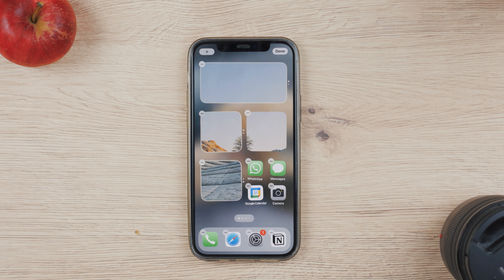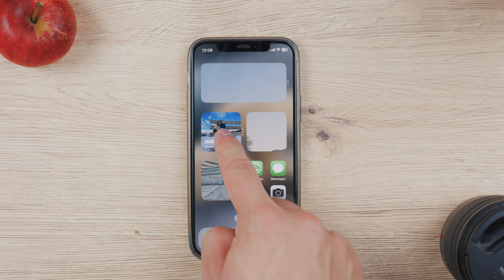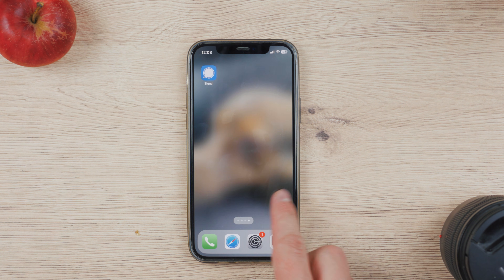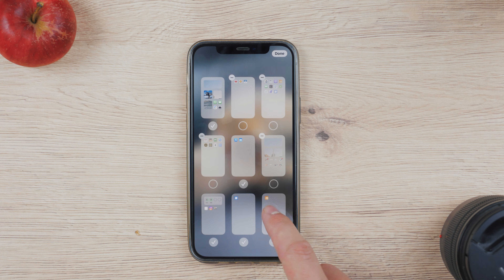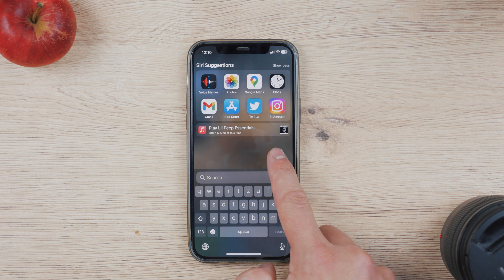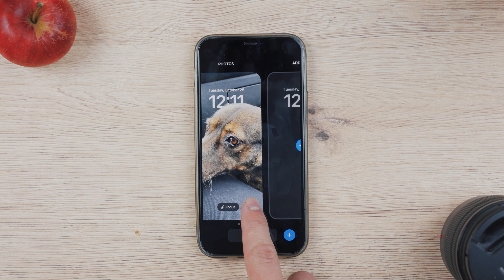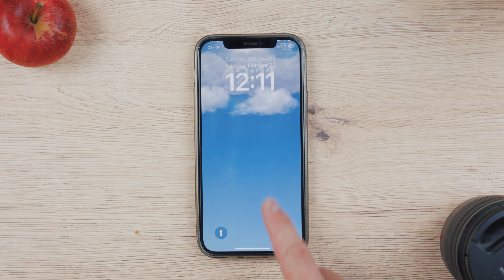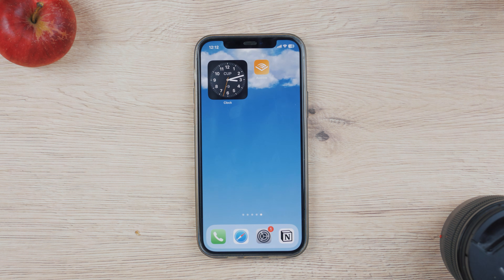How to Have Multiple Home Screens on iPhone (tutorial)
It's pretty easy to customize iPhone home screen running iOS 16 but it's still important to know how exactly you can do it. That's why in this video, I'm showing you the process of having multiple home screens on your iPhone and using various different pages depending on which you currently need.

Timestamps:
0:00 How to Have Multiple Home Screens on iPhone
0:34 All pages view
1:53 How to Create a new page
2:47 Get dots instead of search
3:22 How to Have Multiple Lock Screens
4:08 Focus